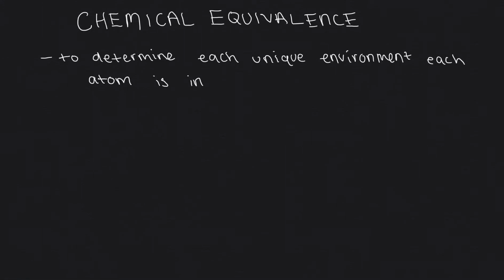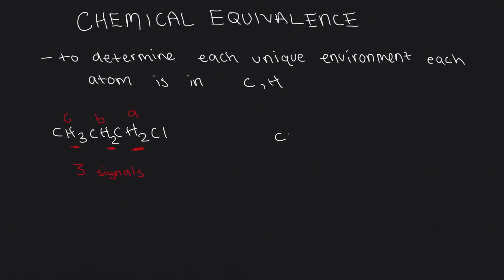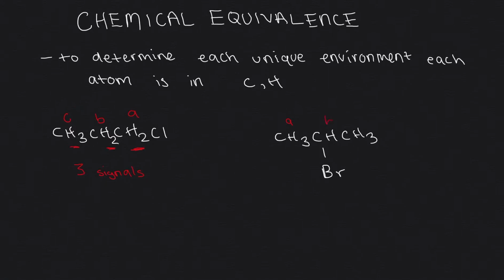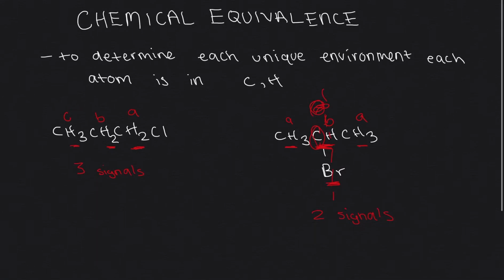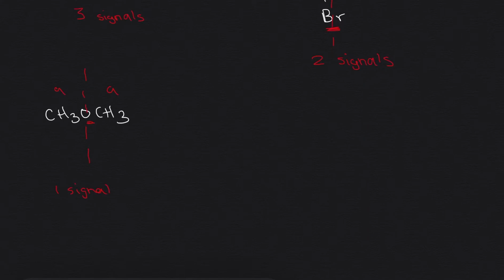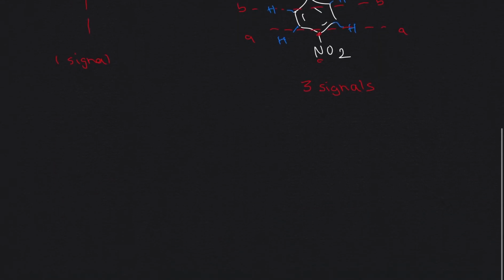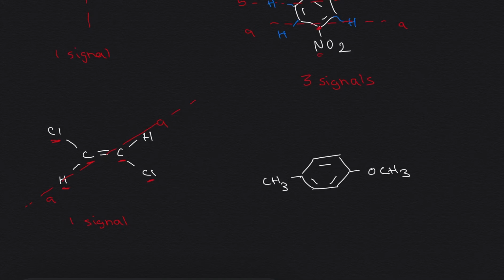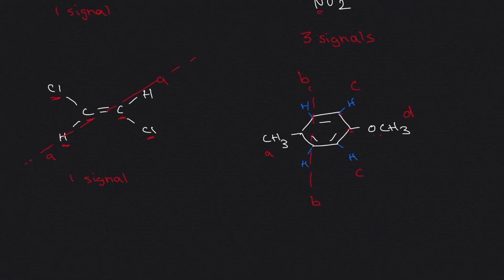Chemical Equivalence | Environment | How To Tutorial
How to determine the chemical environment and number of NMR signals for a molecule

@4:44 its supposed to be sp2 hybridized ( not sp3) just to clear any confusion